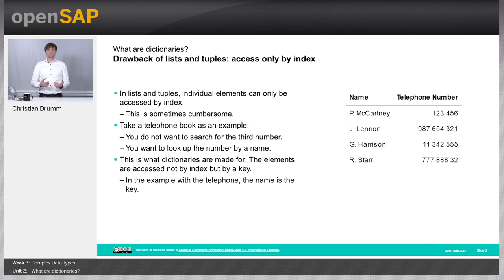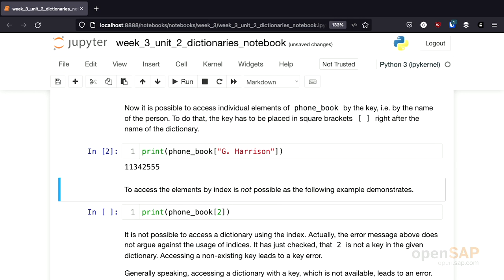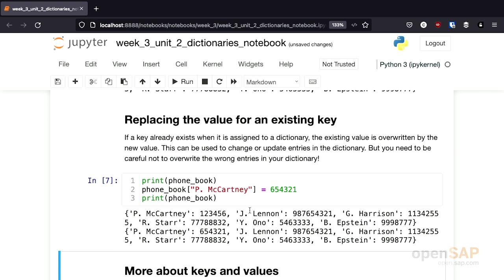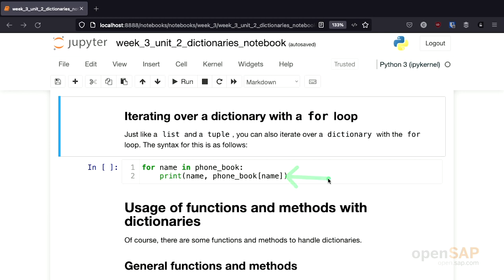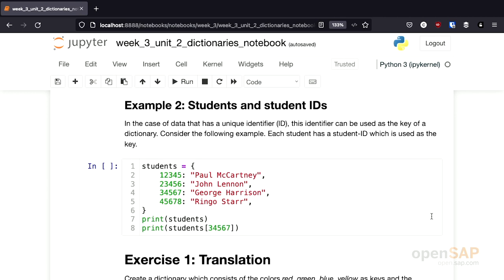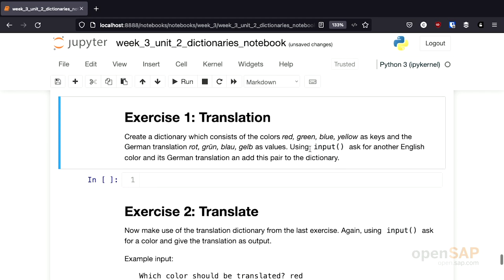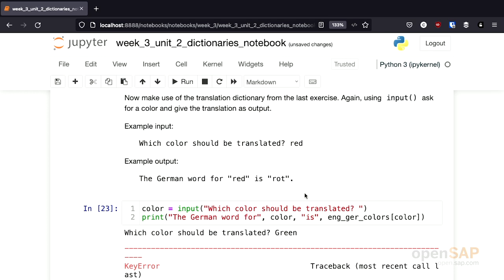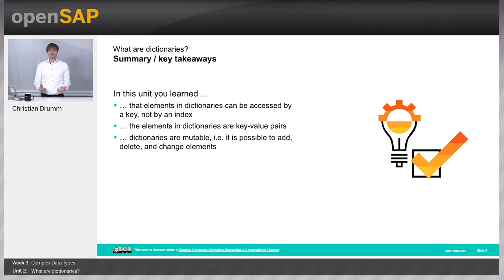Python for Beginners - Week 3 Unit 2 - What are dictionaries?